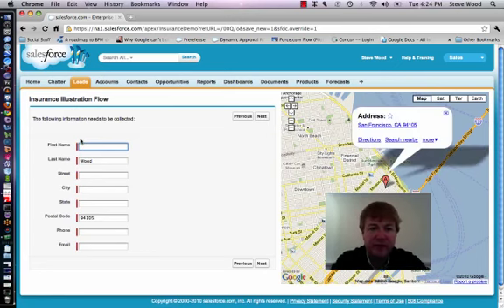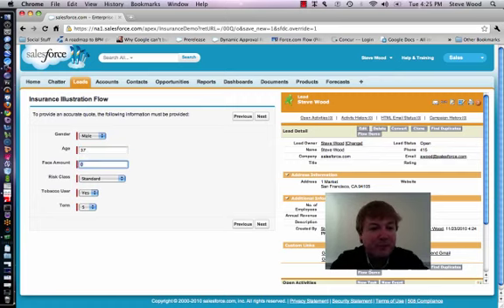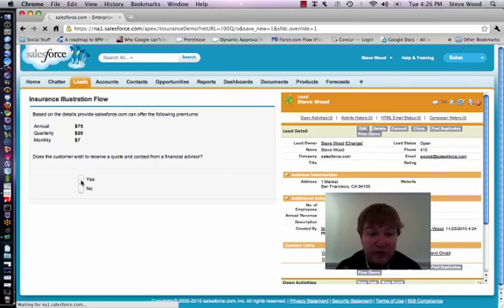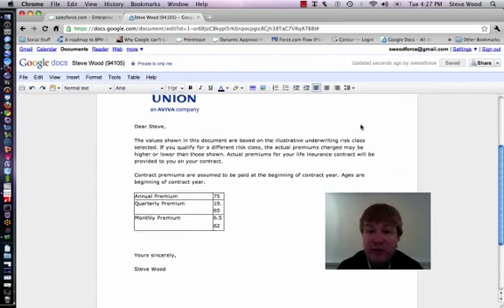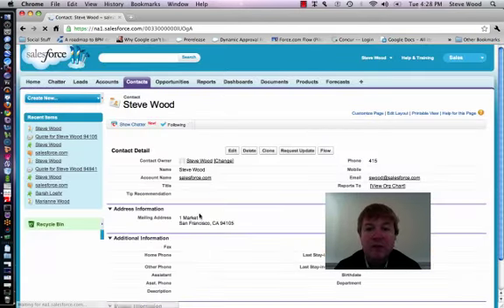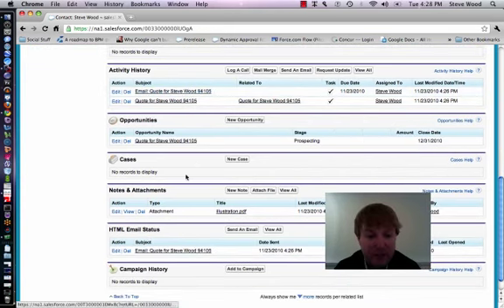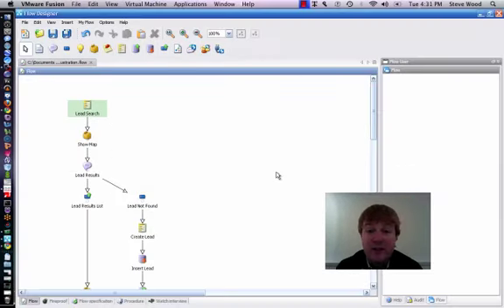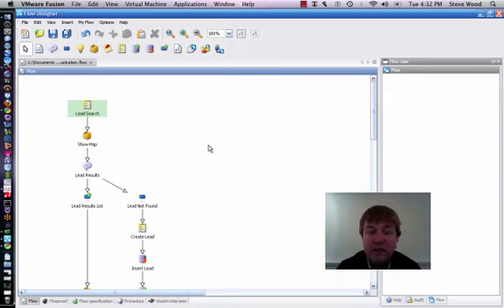General overview of the Flow feature on Salesforce.com